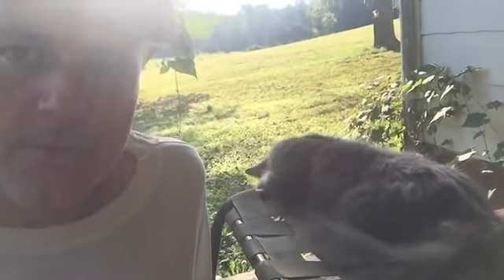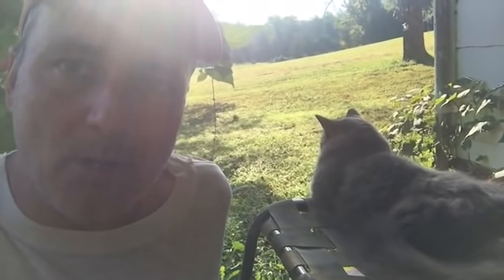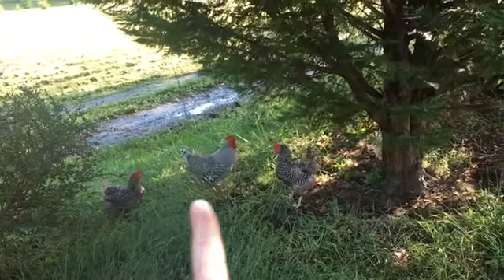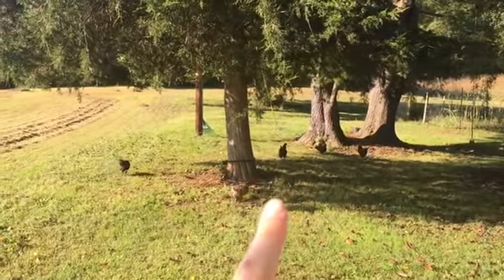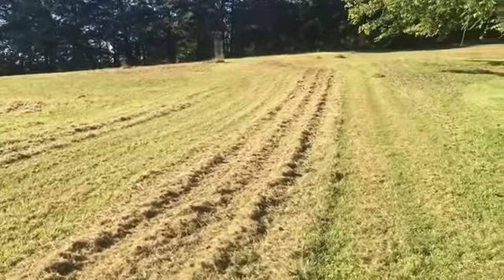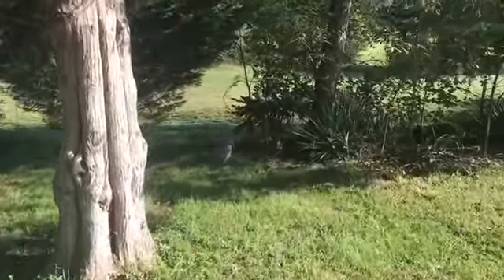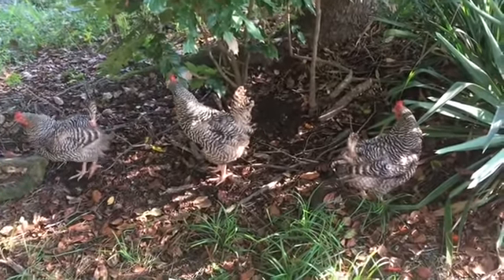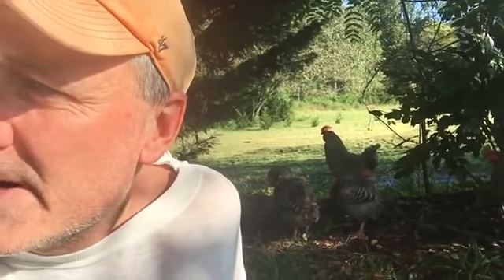Free Ranging Our New 1 Dozen Chickens Flock For The First Time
After adding some new hens to our flock, we now have an even dozen. We've had them shut up for several weeks, due to rains associated with a hurricane that passed through, but the time has come to open up the pens and let them free range on our homestead for the first time.